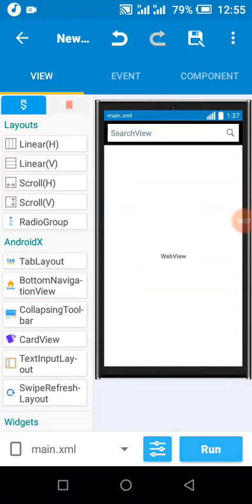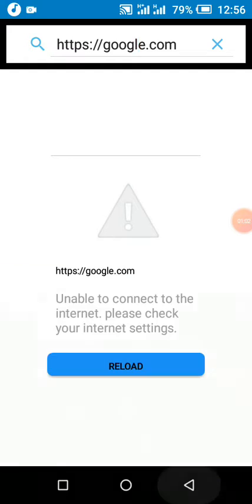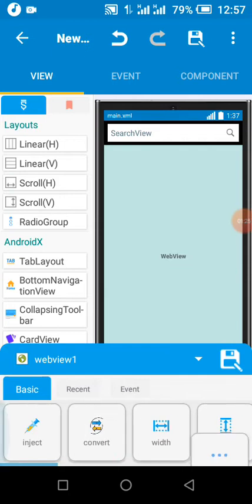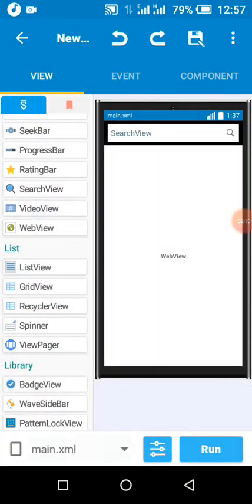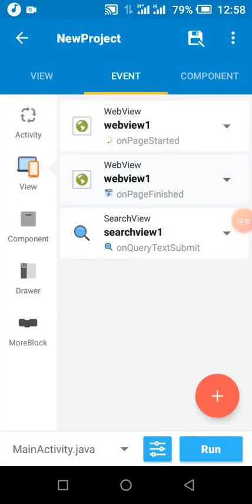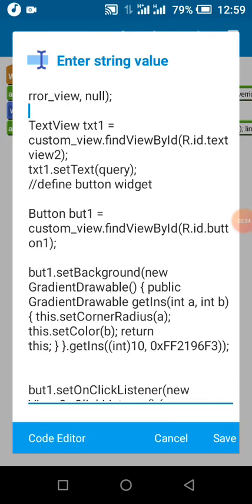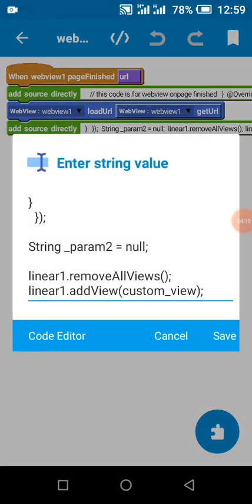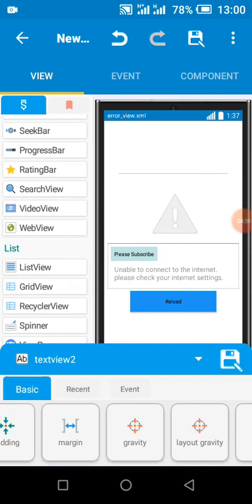webview custom error page in sketchware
webview custom error page tutorials